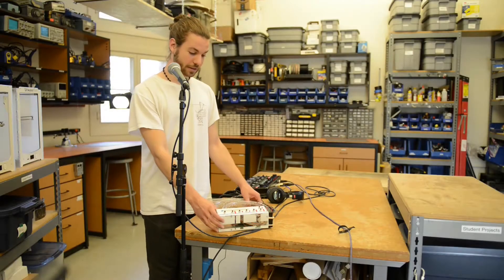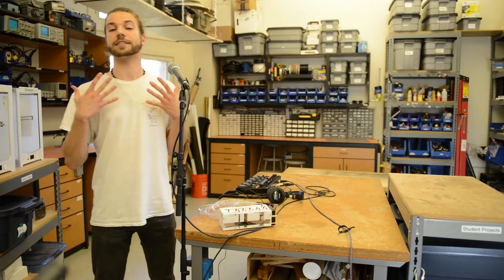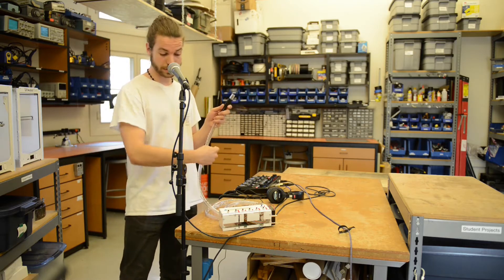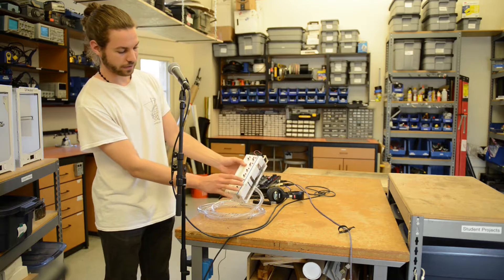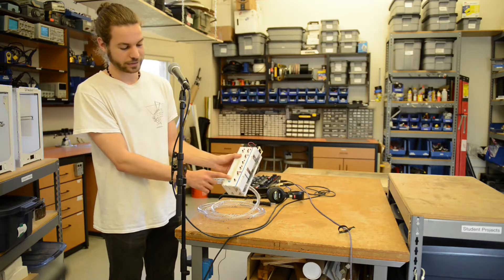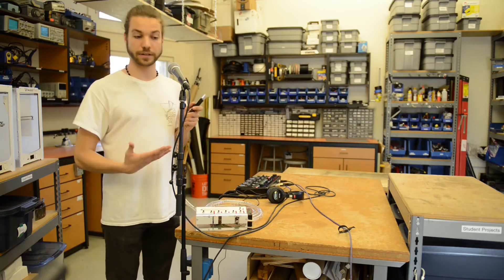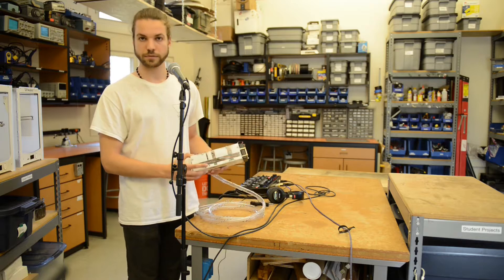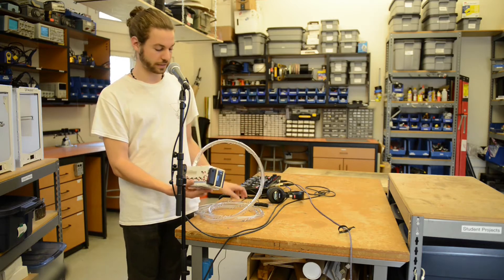Self-built instrument: Manguera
Manguera is an embodied instrument that connects electronic sound synthesis with the most natural filter humans possess: the mouth.
While notes and chords are created using intuitive controls, the sound is output through a tube. This overall timbre can thus be changed by altering the shape of mouth&vocal tract, and moving lips and tongue to create resonances.
I've built Manguera running C++ / Faust code on a Teensy 4.0 micro controller. The case is laser-cut and I've 3D-printed the connector part from the built-in amp to the tube output. Proudly soldered together in too many late-night sessions at CCRMA's Maxlab!
As it's battery-powered and cable-less, bring it to any jam session to add an interesting flavor combining technology and embodied performance.